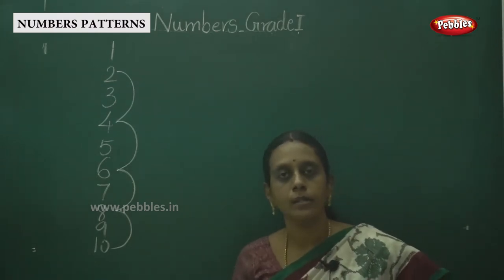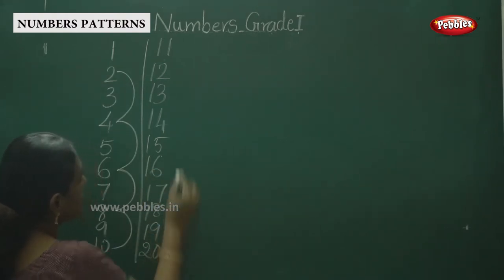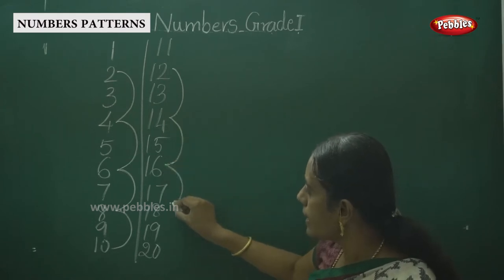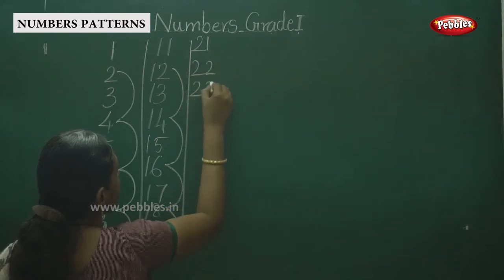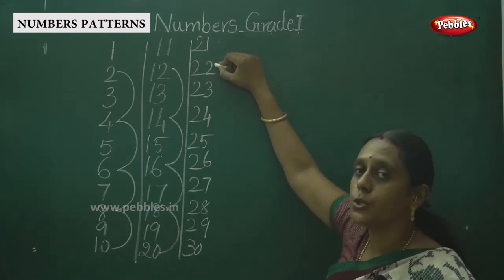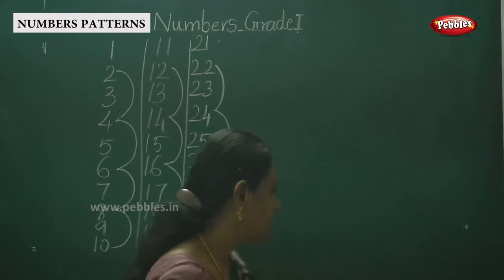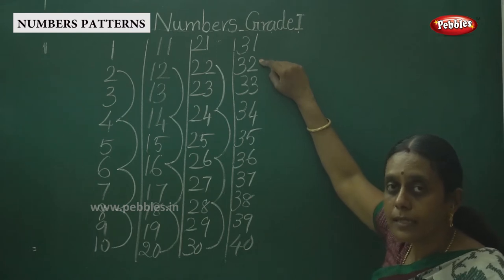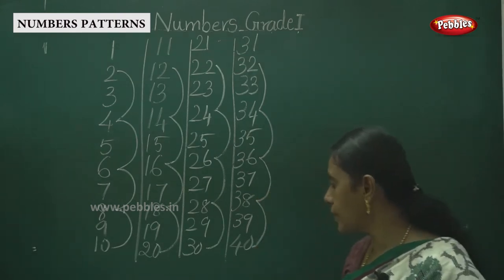1st std Maths | Numbers | Numbers Pattern & Skip Counting | Basic Learning Numbers | Class-1 எண்கள்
1st std Maths | Learn Numbers | Numbers Pattern & Skip Counting | Basic Learning Numbers | Class-1 எண்கள்